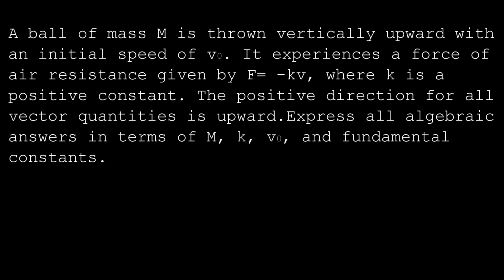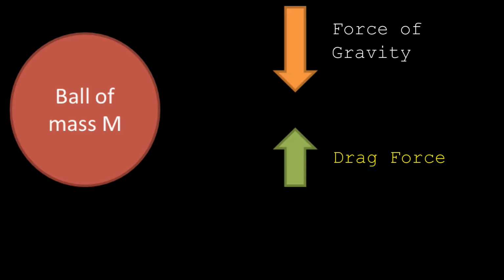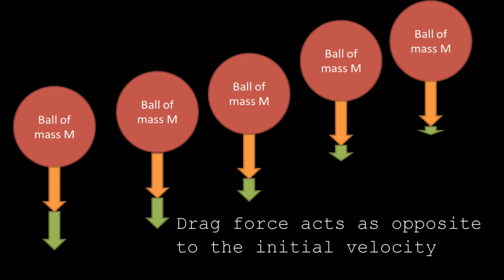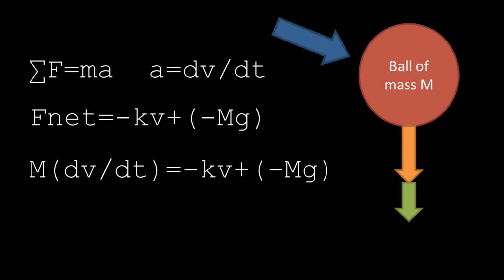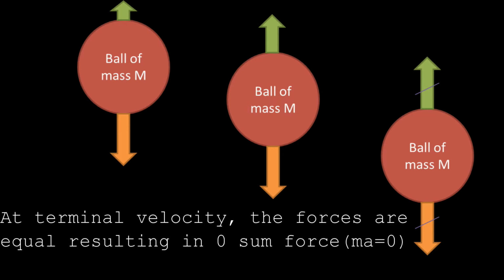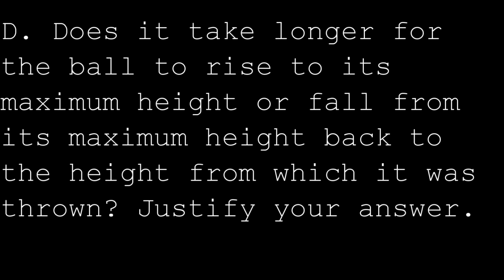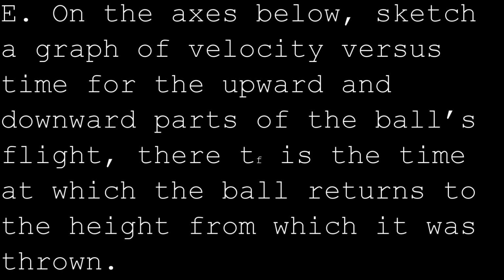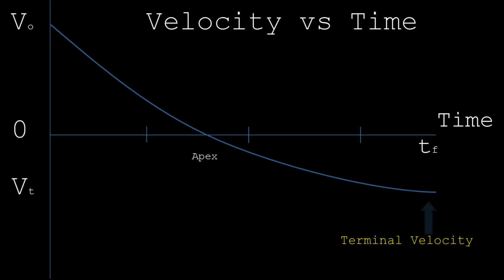Physics Mechanics 2005 Mechanics FRQ Question 1